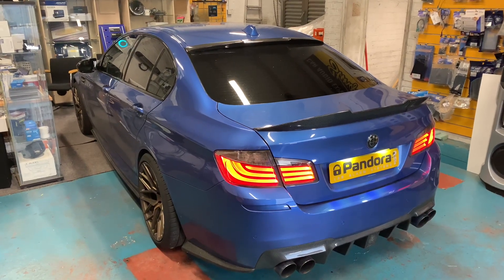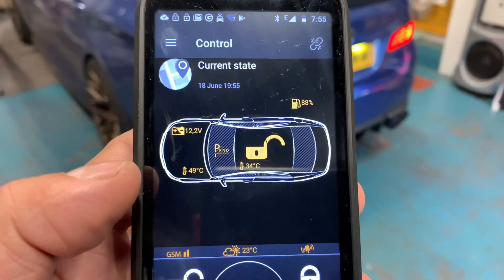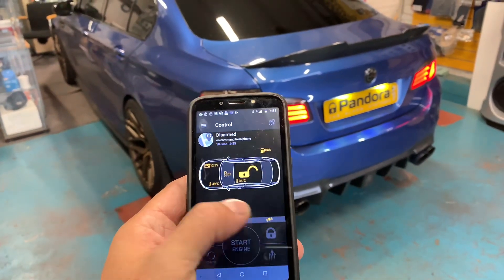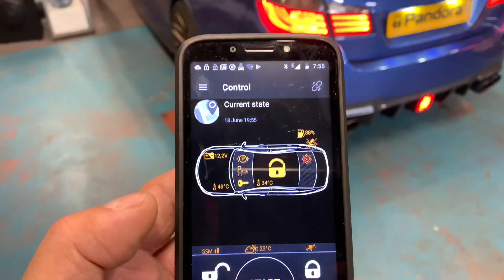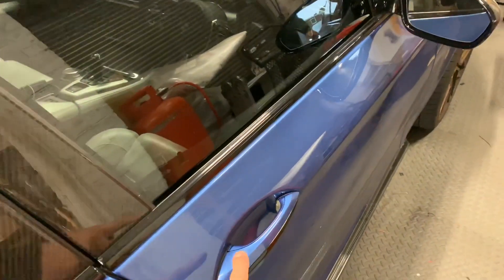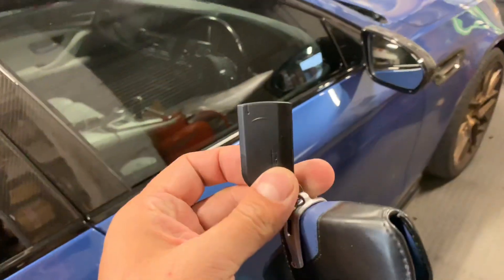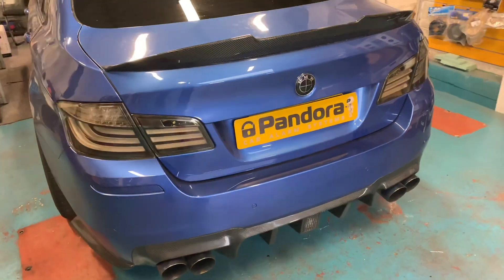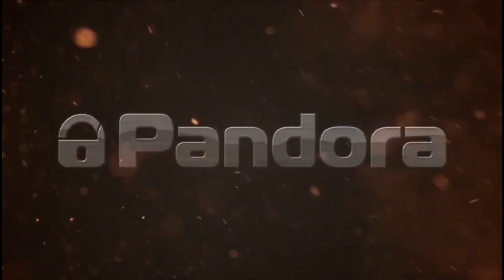BMW M5 gets full Pandora remote start treatment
BMW M5 - In for full Pamdora remote start and security.

PROTECT YOUR BMW with PANDORA

•128Bit Encryption
•Up to 4km range
•Automatic immobilisation and de-immobilisation
•Bluetooth smartphone app
•Ultra compact design
•Bluetooth Immobiliser tag
•Protects against unauthorised engine operation